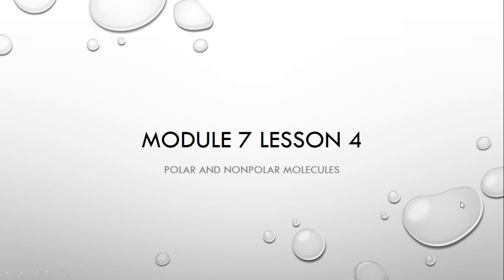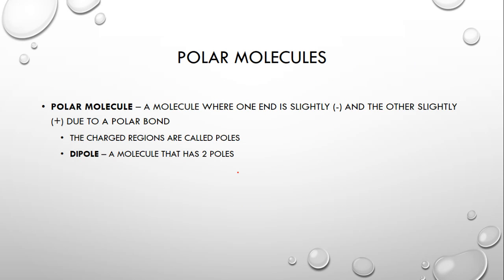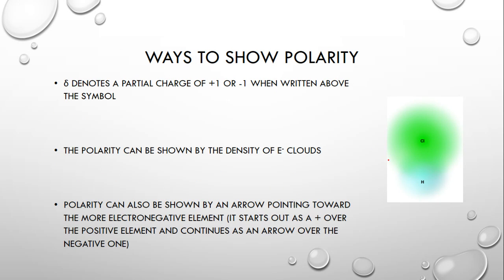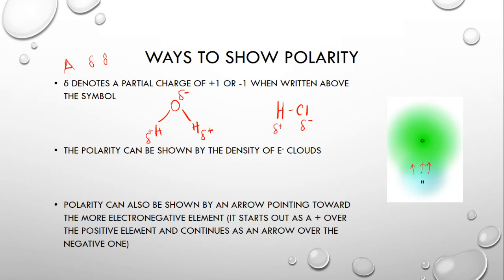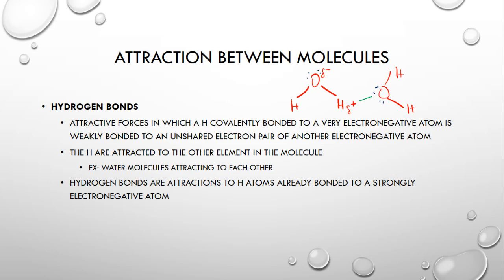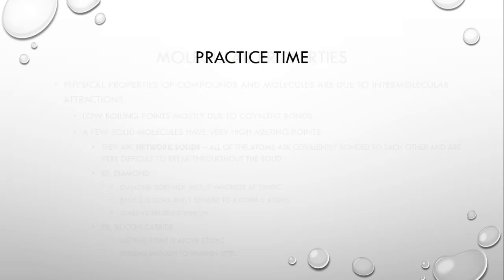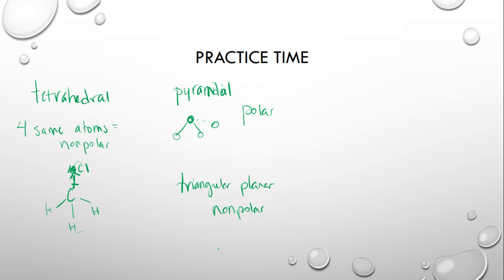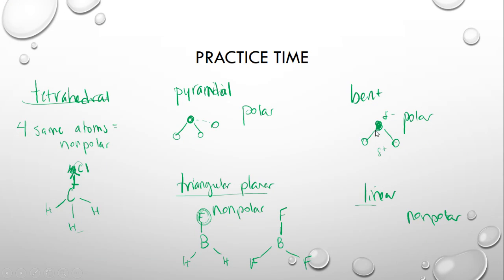Module 7 Lesson 4 - Polarity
This video explains polarity of covalent molecules.